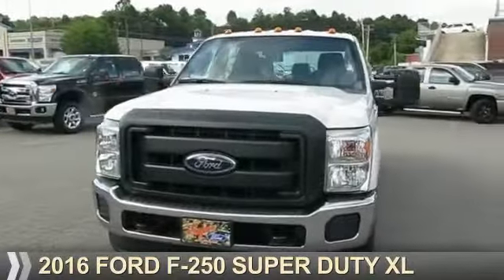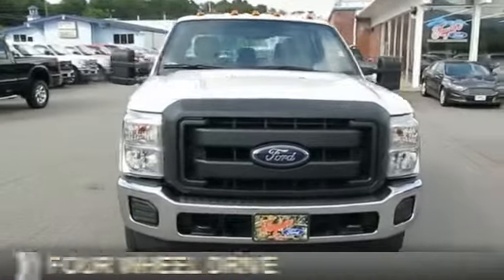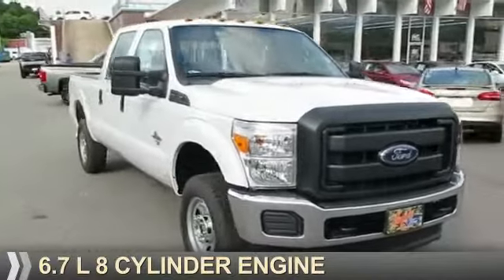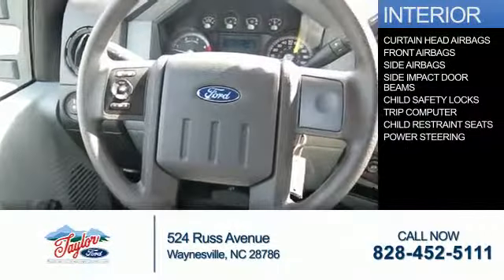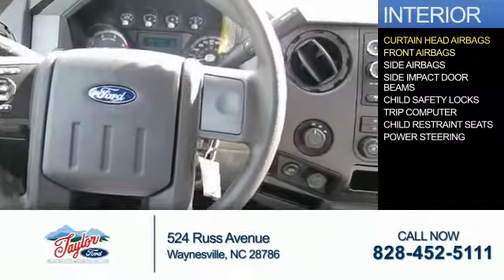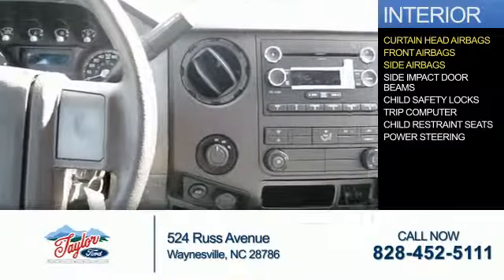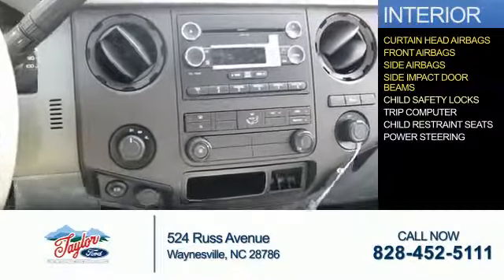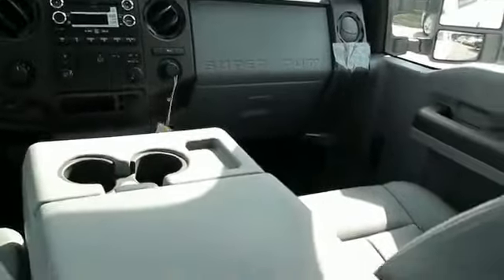2016 Ford F-250 Super Duty T1602 - Waynesville NC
Year: 2016
Make: Ford
Model: F-250 Super Duty
Trim: XL
Engine: 6.7 liter 8 cylinder 4WD
Transmission:
Color: White
Mileage: 2
Address:
VIN:1FT7W2BT6GEA00808